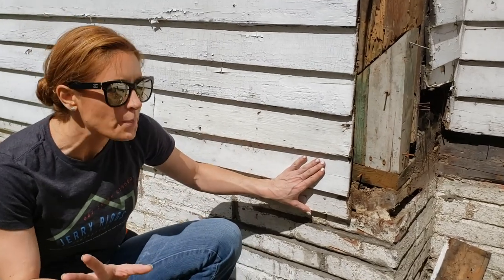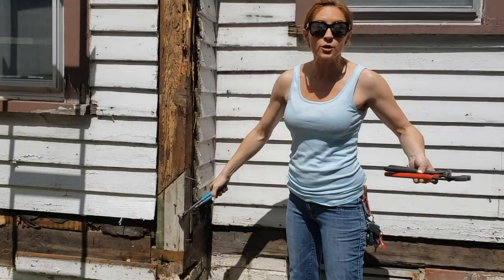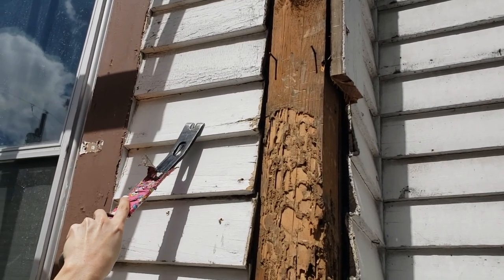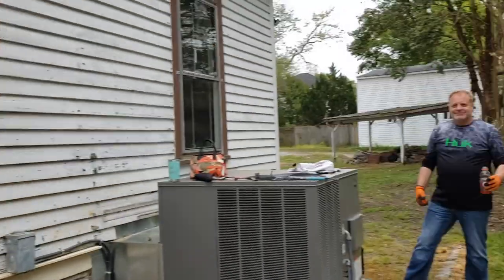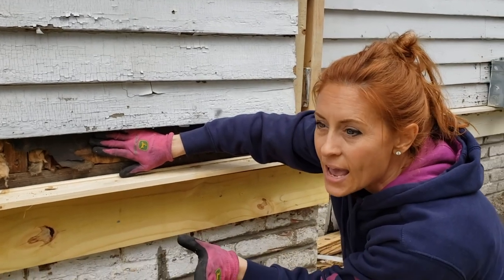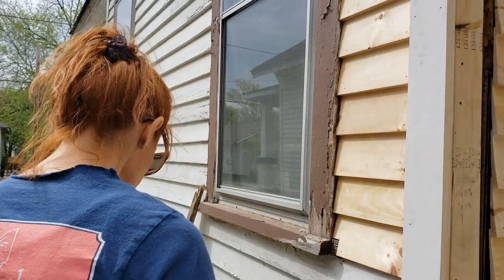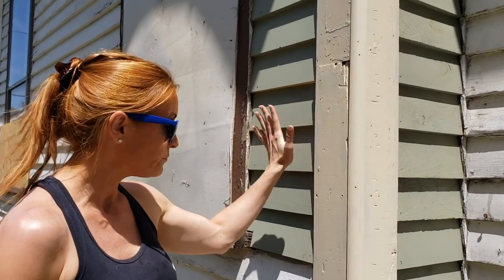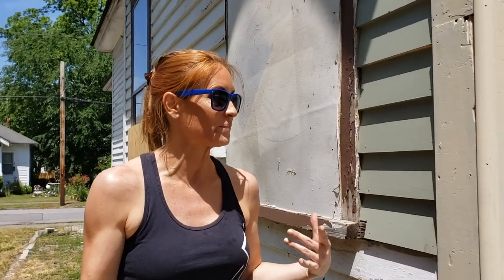Taking the exterior Siding back to Historic Standards...and the mess we found underneath!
Replacing the splash board and drip edge on the siding of an historic house. Hidden termite damage under exterior clapboard siding that keeps going. We repair the damage and restore the siding to original historic look.